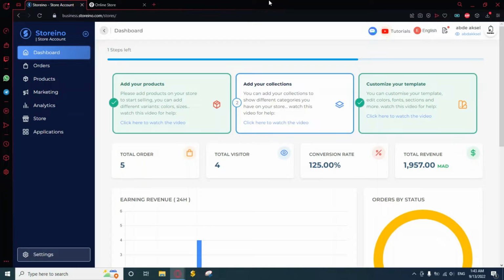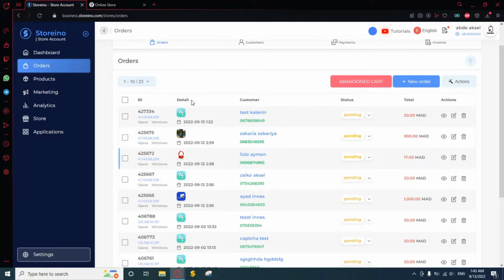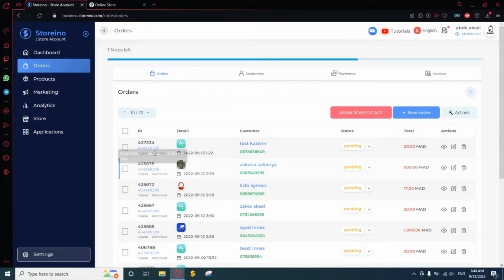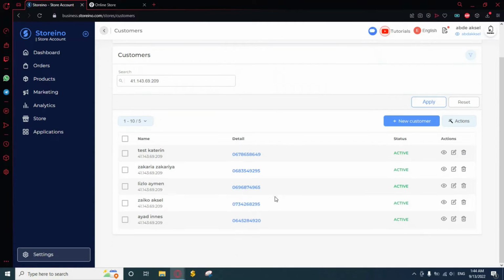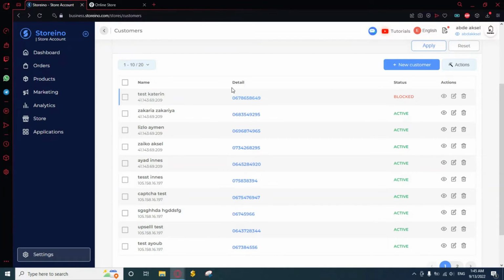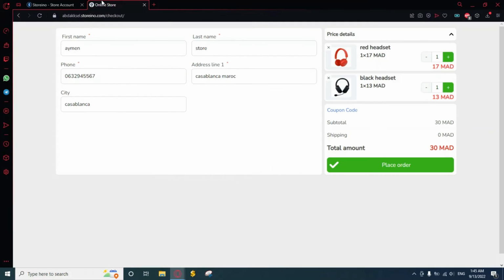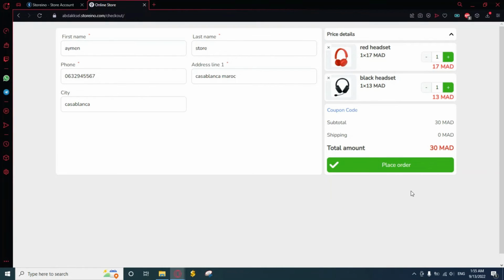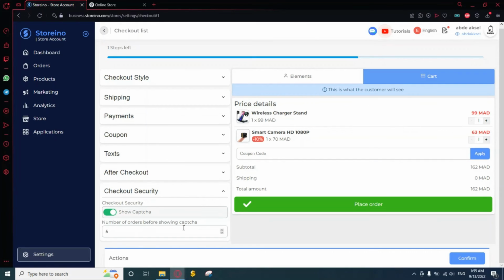How to avoid fake customers on your online store ? STOREINO